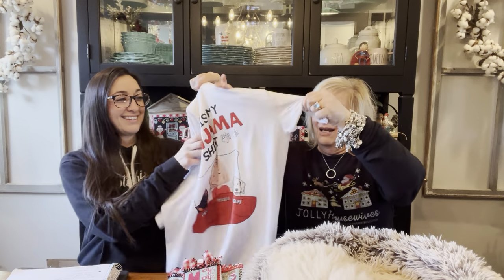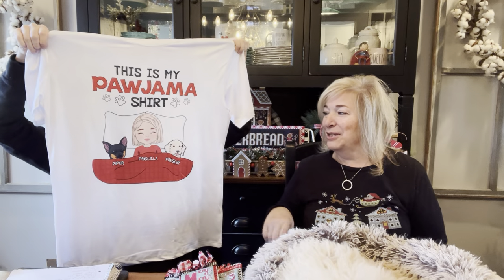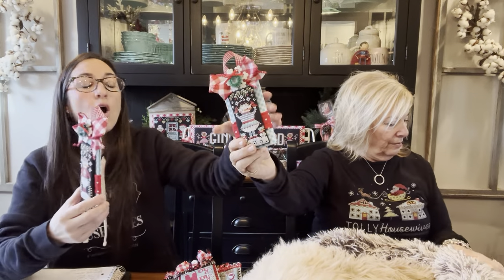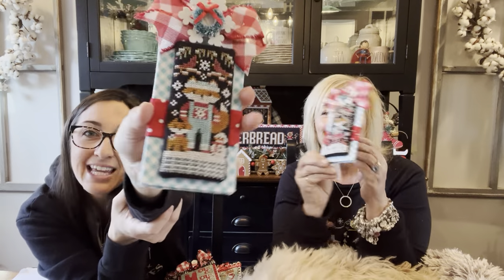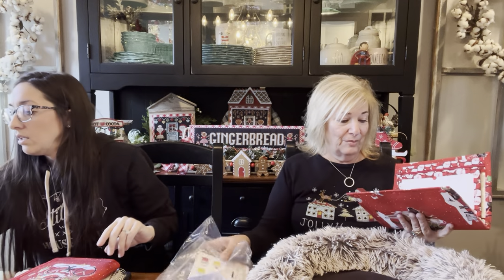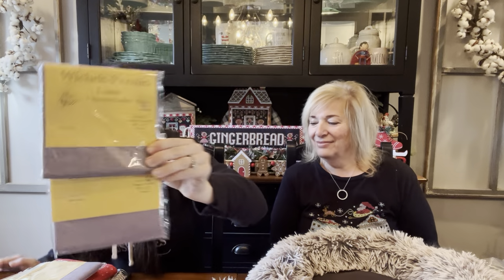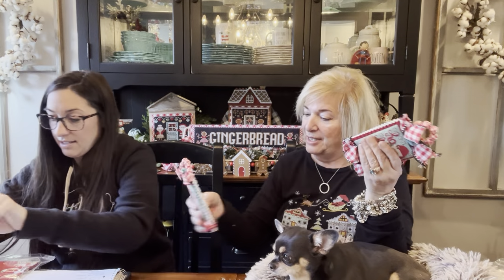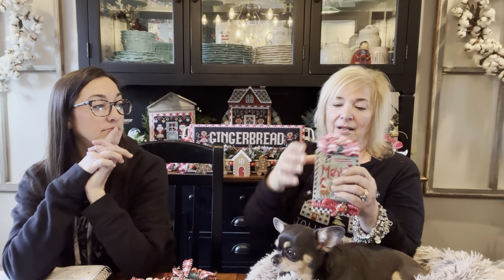Flosstube #328:Priscilla & Chelsea-The Real Housewives of Cross Stitch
Our Etsy Shop ..

***Our AMAZON SHOP***full of craft and farmhouse goodies

What’s New
O Holy Night-New RoundAbouts Series
Farrah Foxette-Sassy Strippers Series